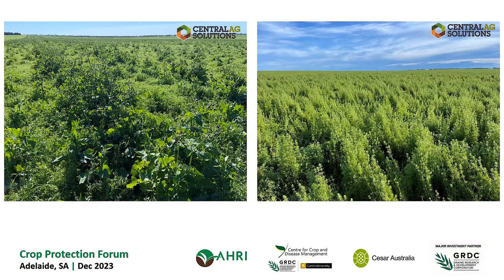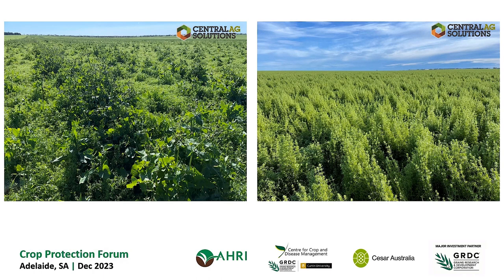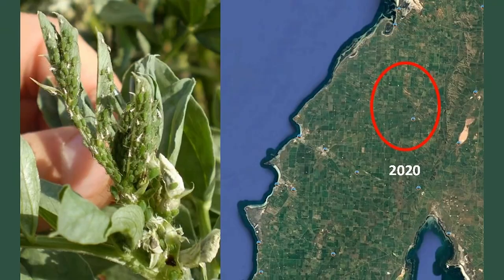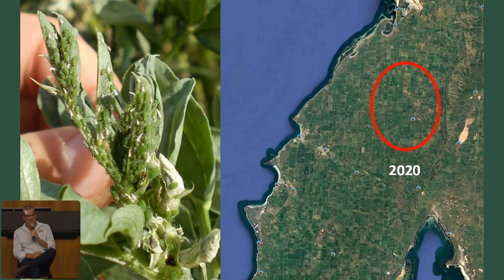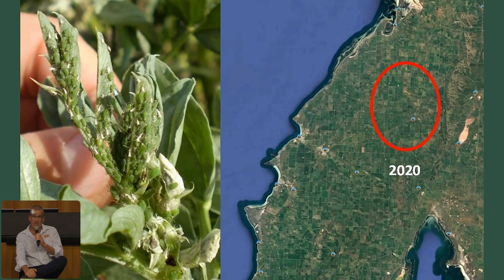Crop Protection Forum 2023 – Panel Session 1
Exploring the regional issues

The Crop Protection Forum 2023 was supported by